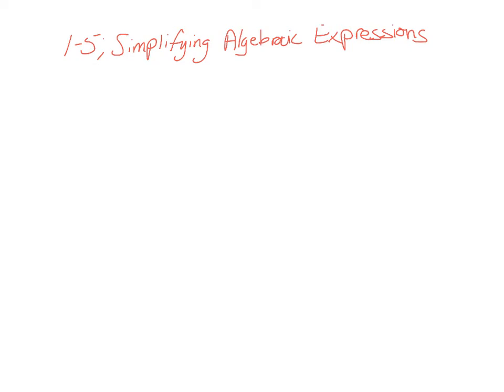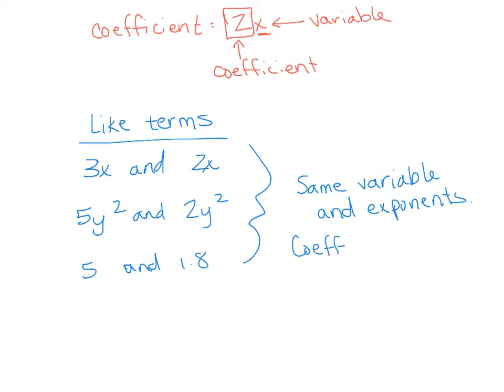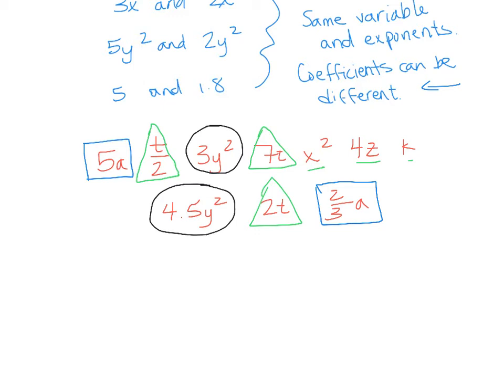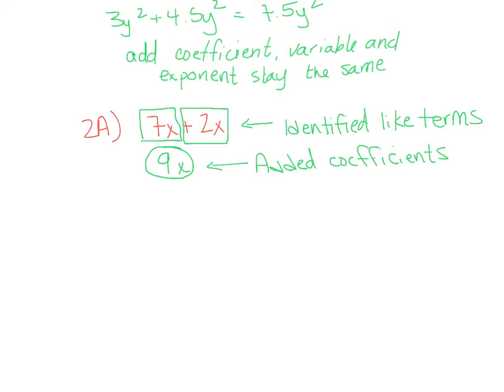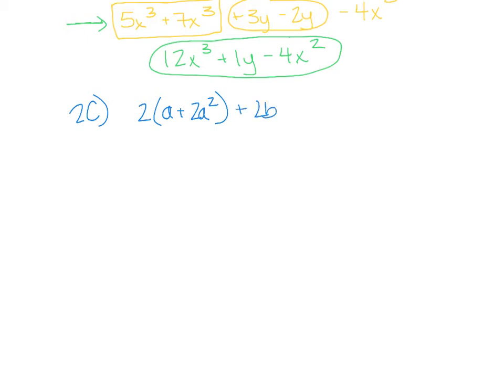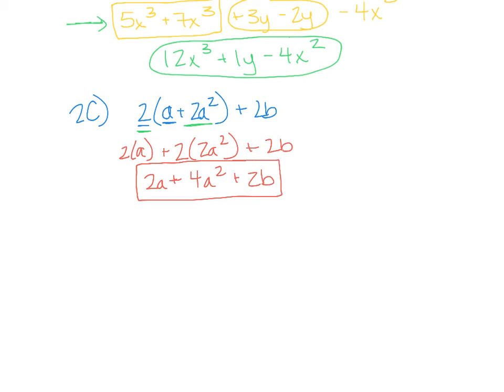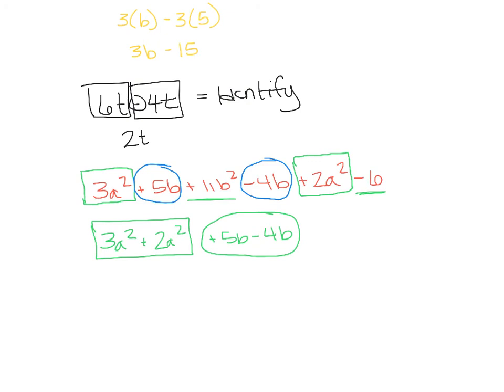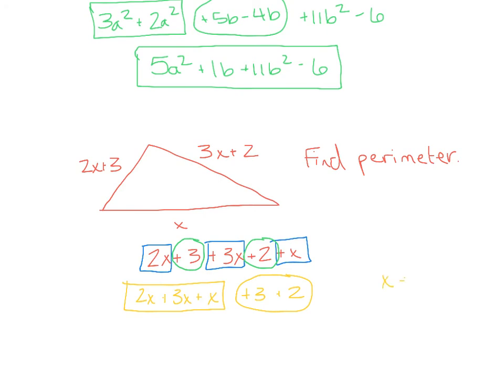7th Math; 1 5 Simplifying Algebraic Expressions